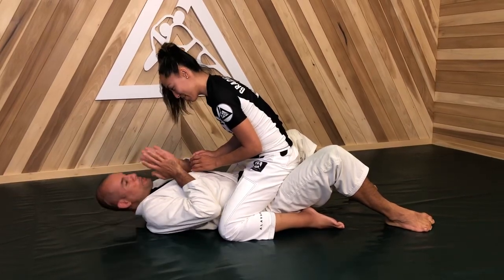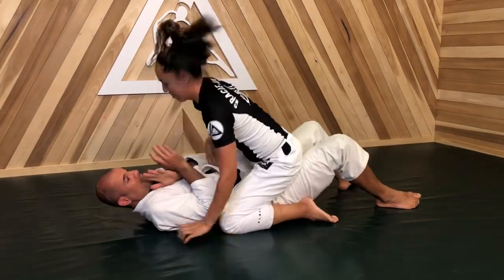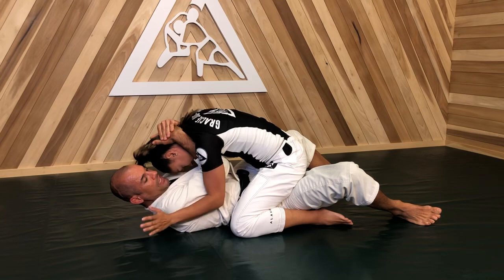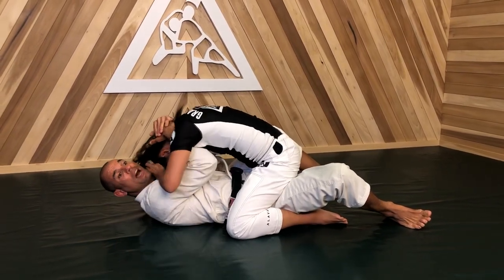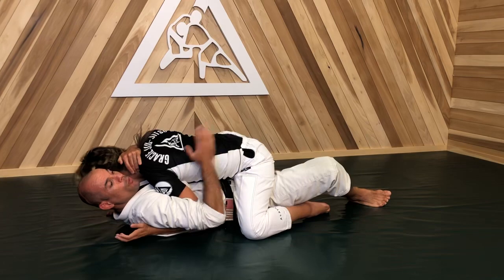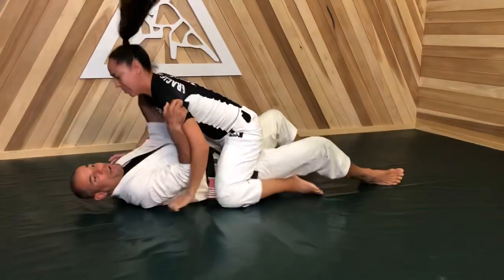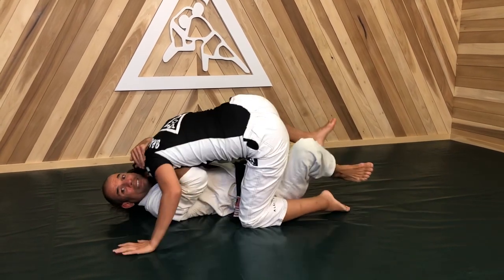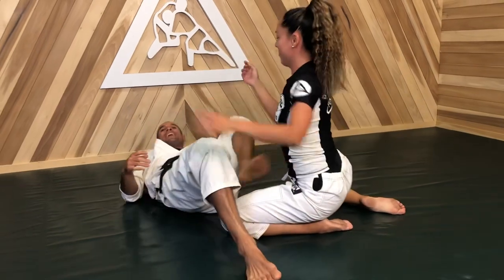Ryron’s New Thai Clinch Mount Escape System in 60-Seconds!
Ryron’s New Thai Clinch Mount Escape System in 60-Seconds! So simple yet so effective. Drop everything you’re doing right now and try this on someone in the room and post a comment with your feedback!

- Part 2 is now available!